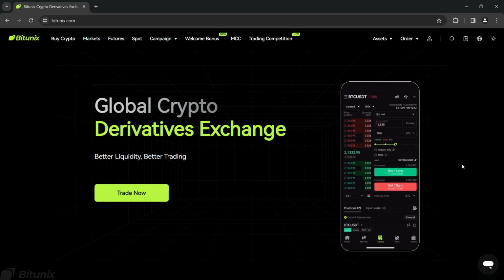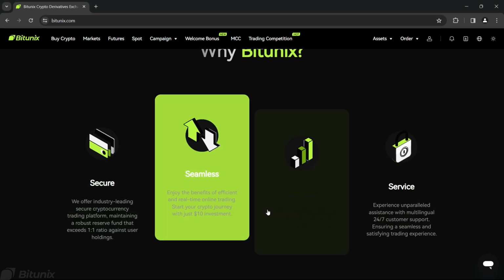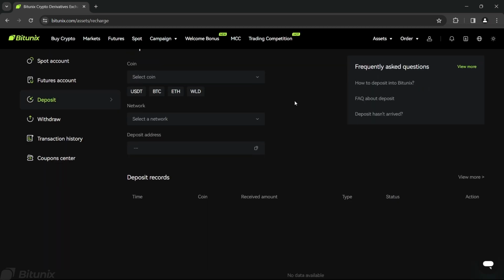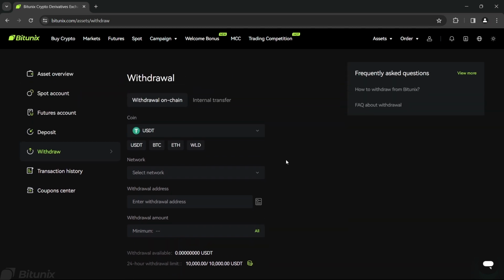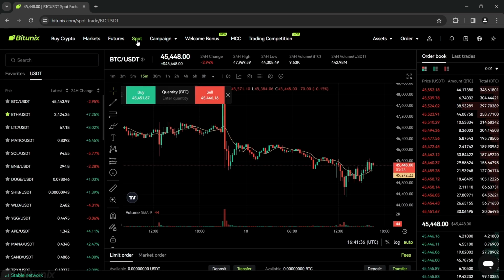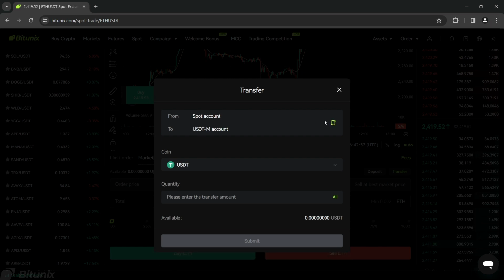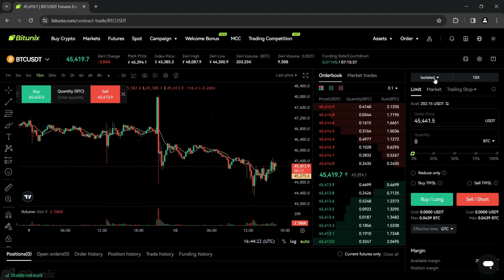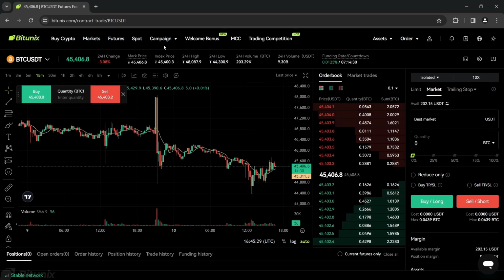How to Navigate Bitunix? A Step-by-Step Platform Overview!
Welcome to Bitunix 101 – Your Ultimate Guide to the Bitunix platform. In this video, we take you on a tour of the Bitunix platform, providing an in-depth overview of the homepage and walking you through essential features such as depositing and withdrawing funds, spot trading, futures trading, etc.

🏠 Platform Overview:

Explore the Bitunix homepage with us as we break down the user-friendly interface, highlighting key sections and functionalities to ensure you make the most of your trading experience.

Introduction: 00:00:00 - 00:00:24
Homepage: 00:00:25 - 00:01:58
Deposit Funds: 00:01:59 - 00:03:10
Withdraw Funds: 00:03:11 - 00:04:05
Tabs/Display Mode: 00:04:06 - 00:04:51
Spot: 00:04:52 - 00:07:17
Futures: 00:07:18 - 00:09:07
Conclusion: 00:09:08: 00:09:45

About Bitunix:

Founded in November 2021, Bitunix is a professional crypto derivative exchange striving to provide a superior product experience and become the safest crypto derivatives exchange for users.